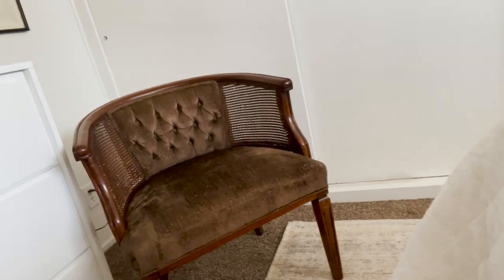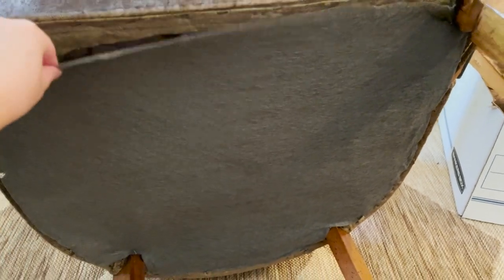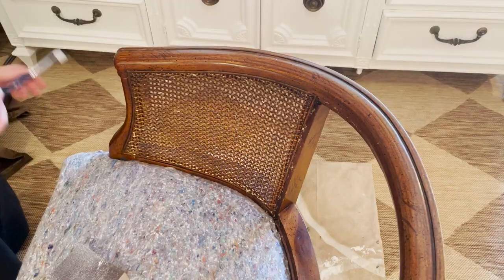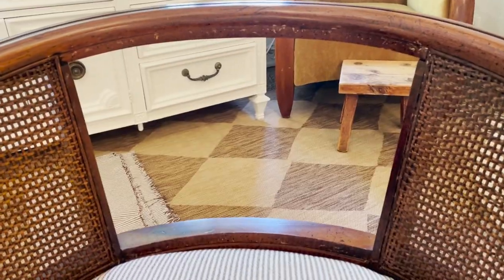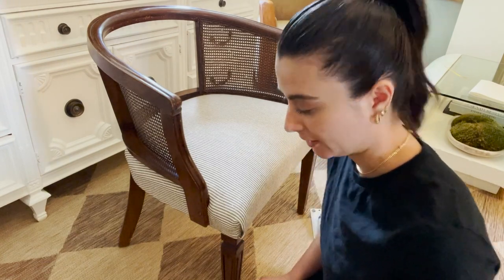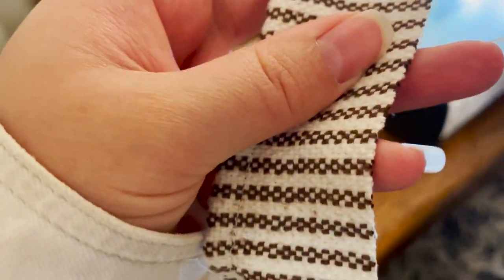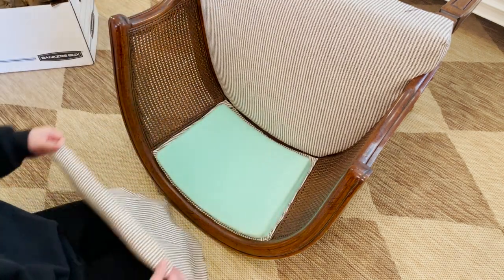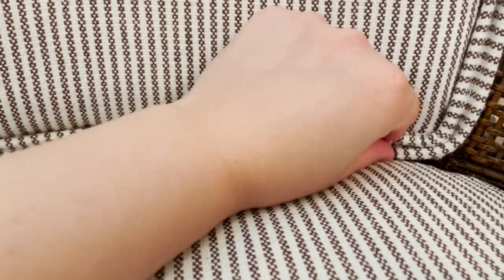DIY Upholstery | Vintage Cane Barrel Chair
In today's video, I'm reupholstering this vintage cane barrel chair that I found on the side of the road! It needs some TLC, and I'm giving it my first go at upholstery. This was pretty time-consuming and a bit back-breaking, so I'm not sure if I will be doing this again anytime soon lol.

I found the needle nose pliers and the really small flathead screwdriver to work the best. Also, a good staple gun is key. I borrowed my mom's, and it was way better than mine. Overall this was a fun project, and I think it turned out well for my first time.

fray check